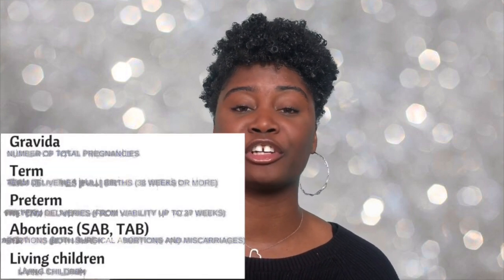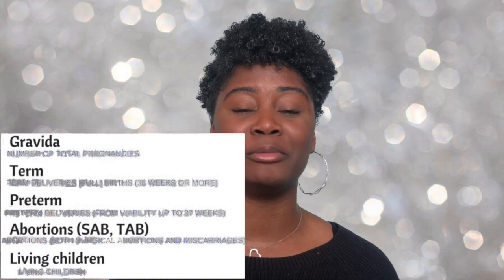WHAT YOU NEED TO KNOW TO ACE MATERNITY NURSING | MATERNITY NURSING OVERVIEW | Alanya Tashon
HELLO NURSING FRIENDS!! in this video I give you all of the tools you will ever need for your maternity nursing course! In this video, I discuss the prenatal period, pregnancy, labor and delivery, and the postpartum/newborn stage. Make sure you take notes while watching! This is much needed information. You will be sure to ace your maternity class!